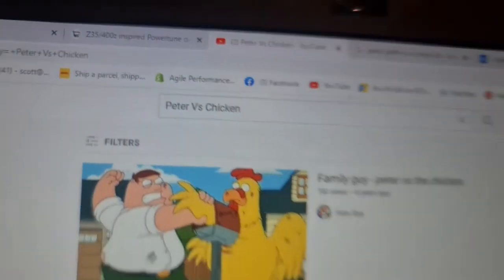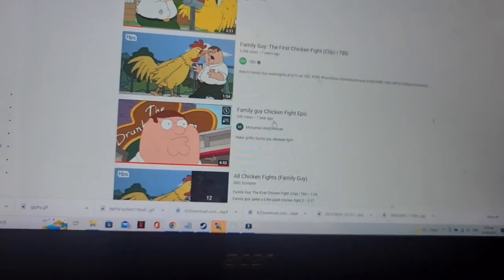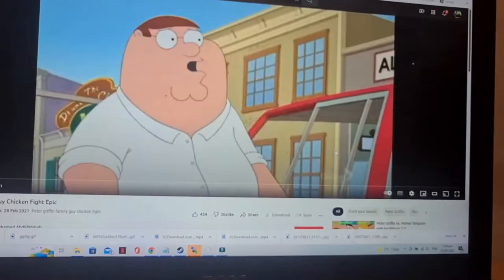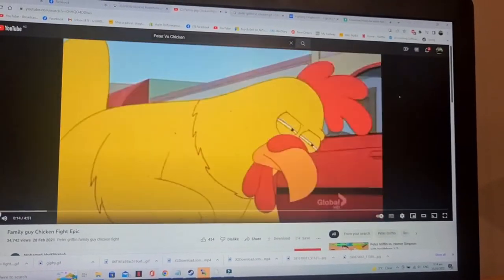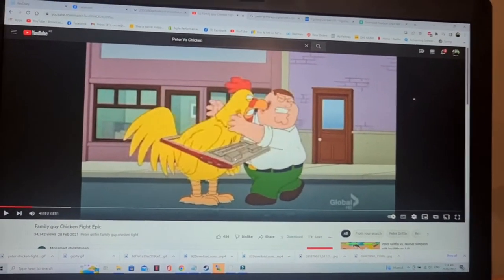Making a Custom Family Guy themed Powertune Dash layout PT1